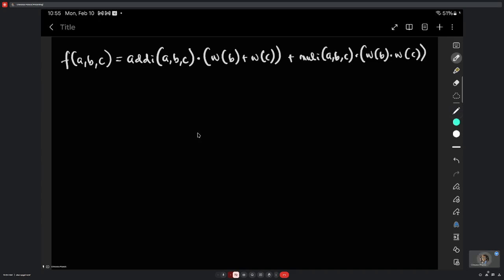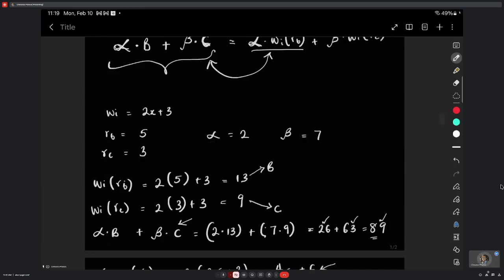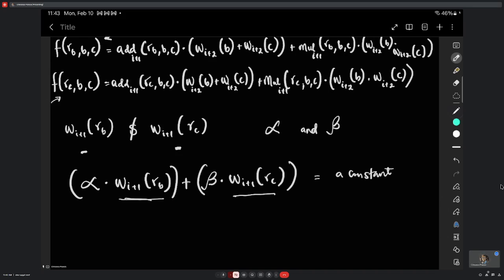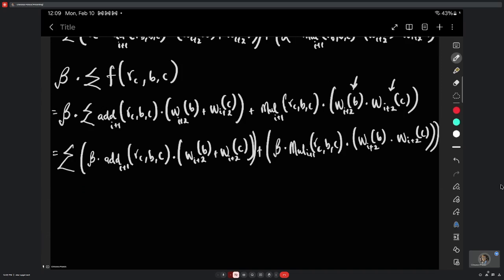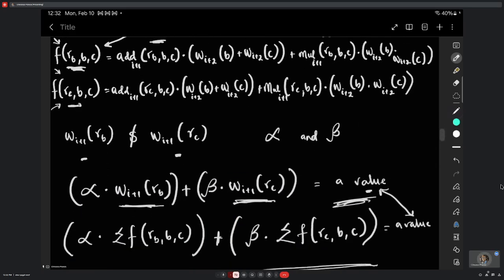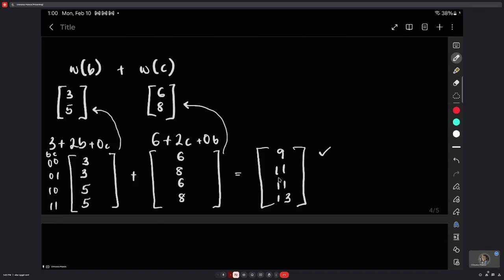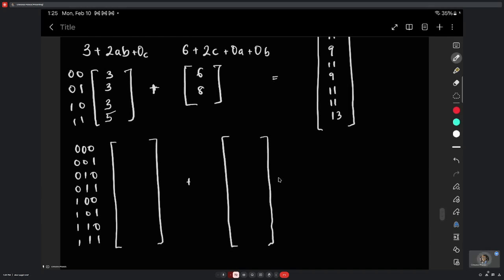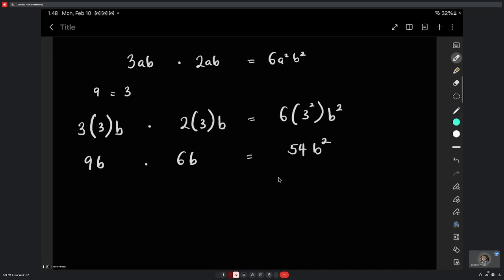GKR 2-1 trick - (10/02/2025)